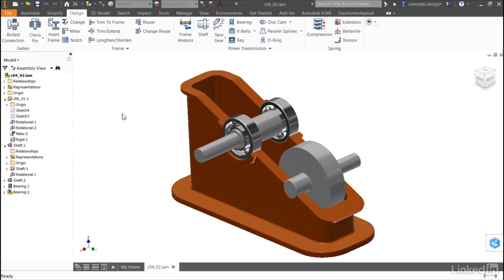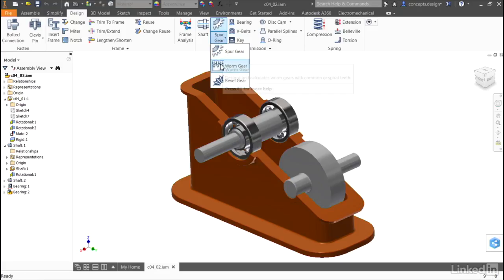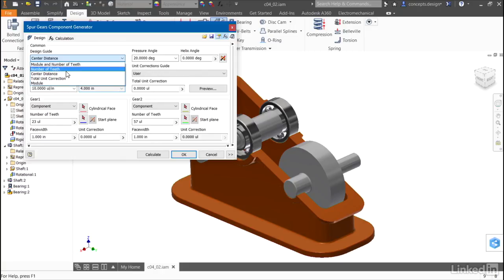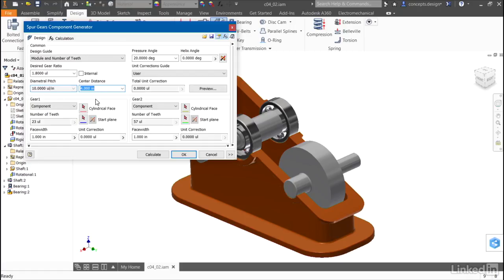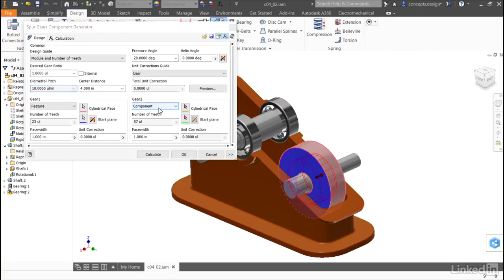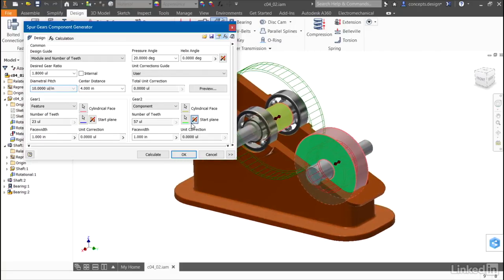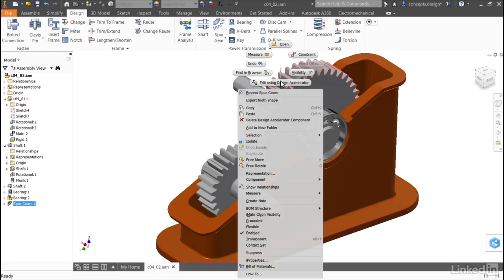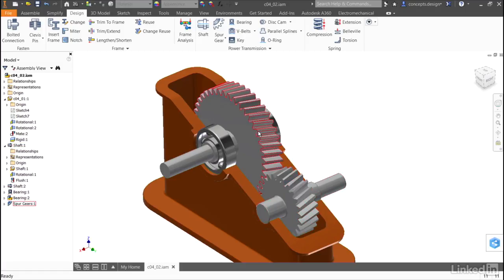Inventor Tutorial - Generating a spur gear set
Learn more about the gear connection tools of Autodesk Inventor, including how to calculate center distance, unit calculation, a module, or even the number of teeth required.